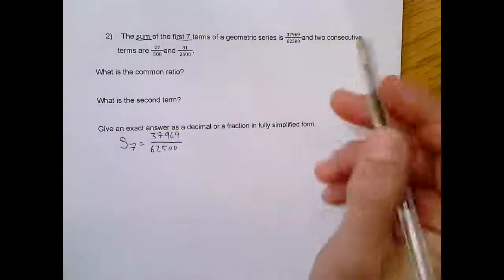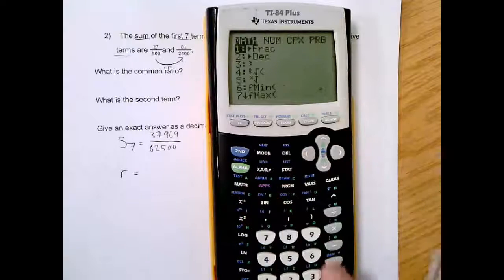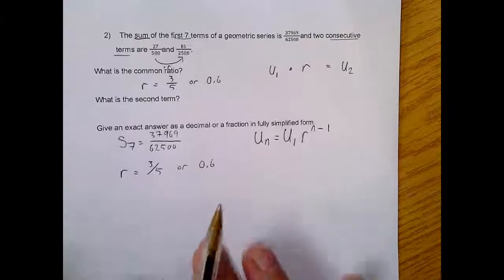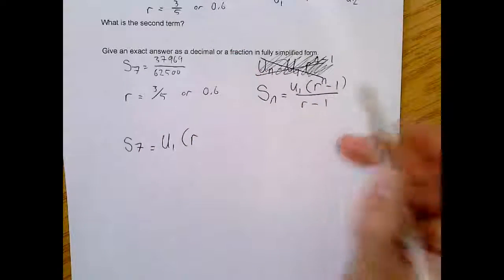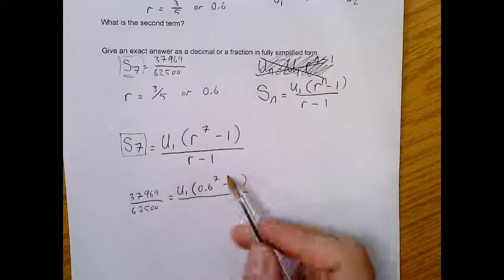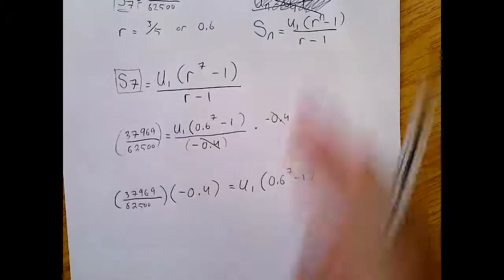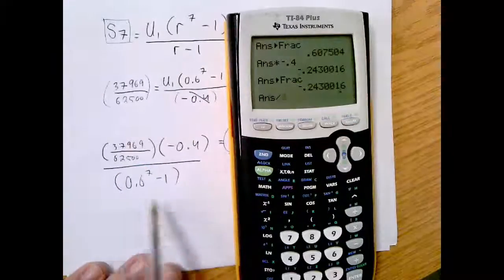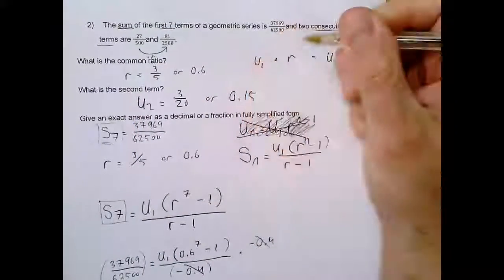Geometric Series Practice Problem #2